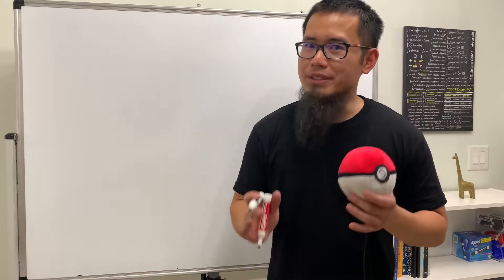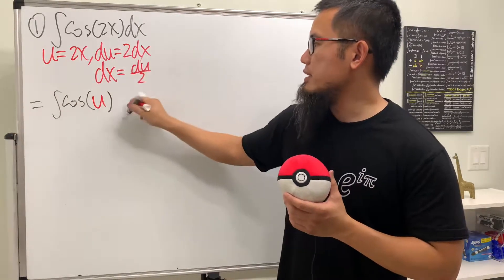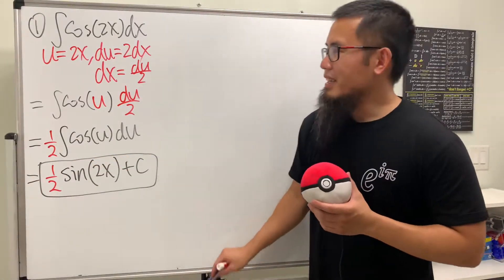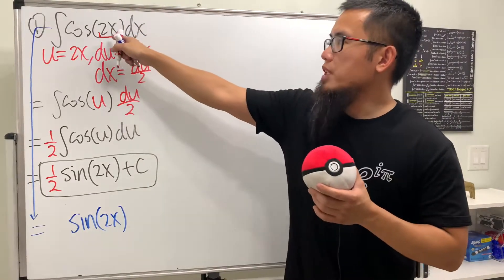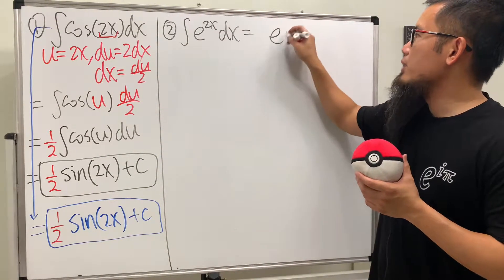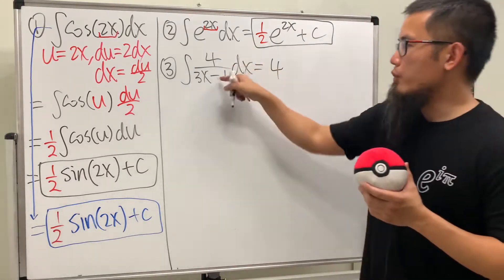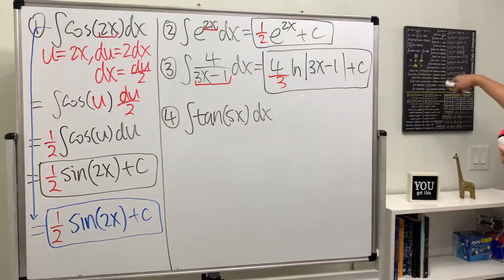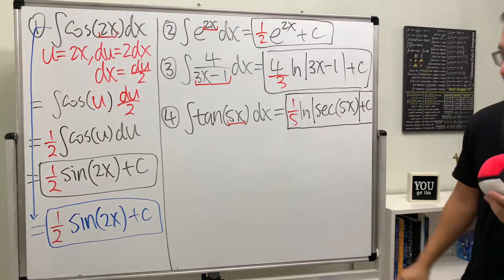when can you do u substitution in your head?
You must know how to do this type of integrals in your head otherwise calculus 2 is going to be unbearable. Again, this only works if the derivative of the inside function is just a constant.

This channel is dedicated to students who are taking AP calculus or college calculus.

just calculus APcalculus alevelcalculus @calculustutorials